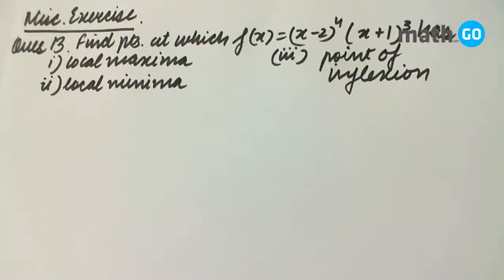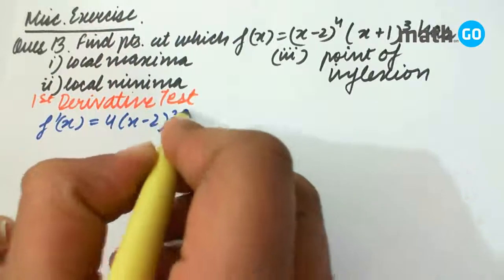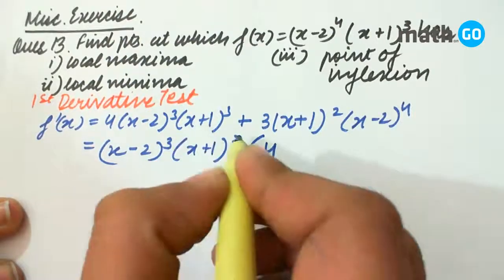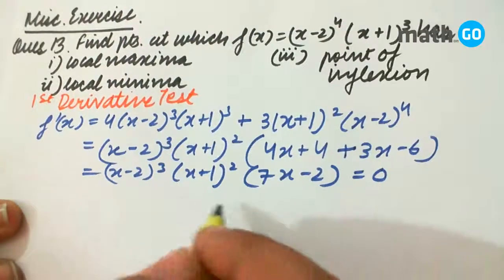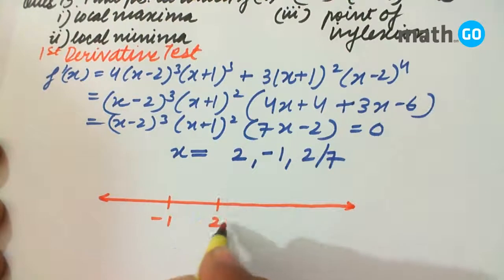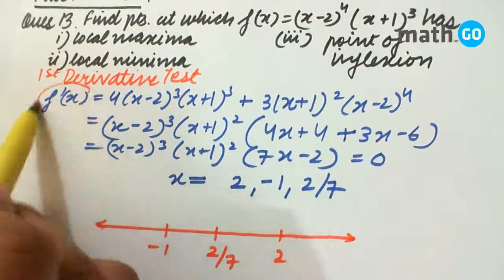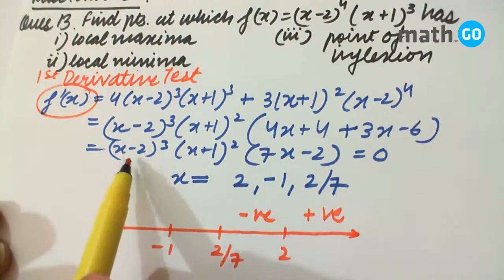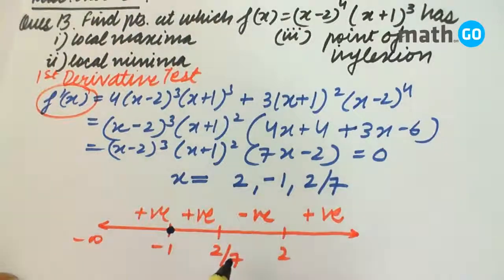Application of Derivatives - Miscellaneous Exercise - Question No 13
Miscellaneous Exercise - Question No 13